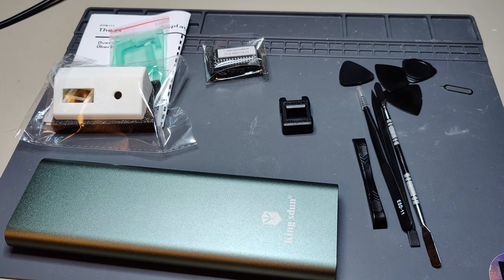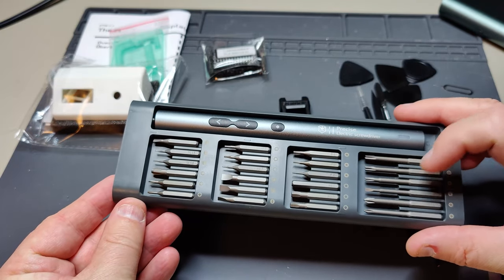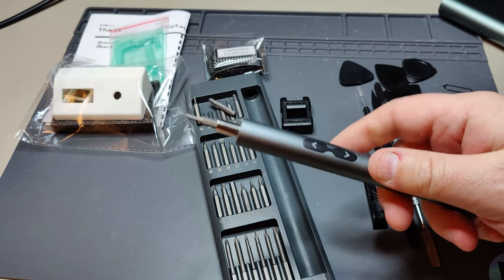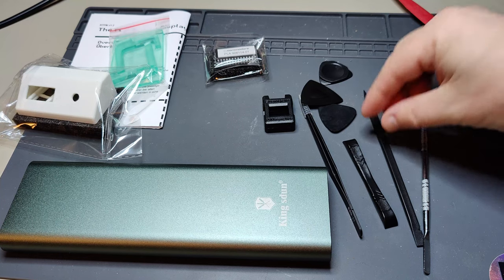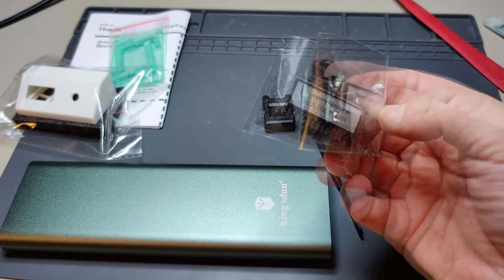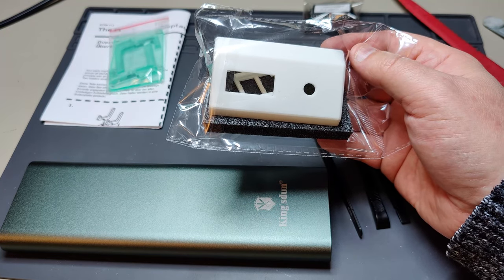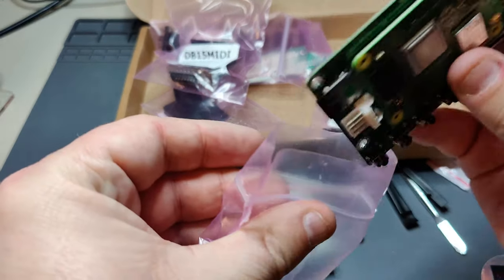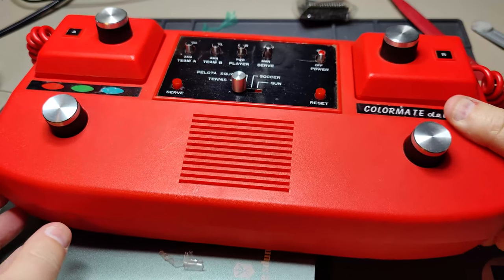December 2021 rambling video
Showing off the stuff i resently bought, and a gift i got for Christmas.
Electric Screwdriver
Gotek OLED holder
Stand for Gameboy

Music: OutRun, Giana Sisters, F29 Retaliator, Monty on the Run Title and End Screen.